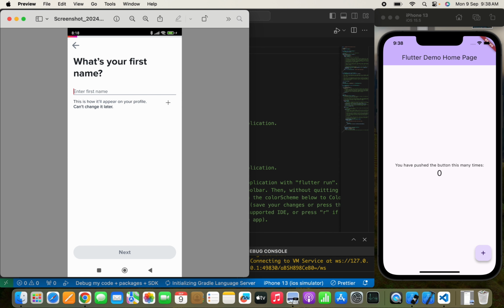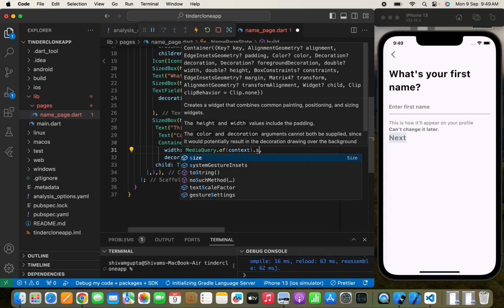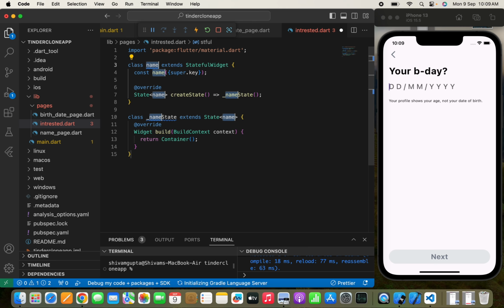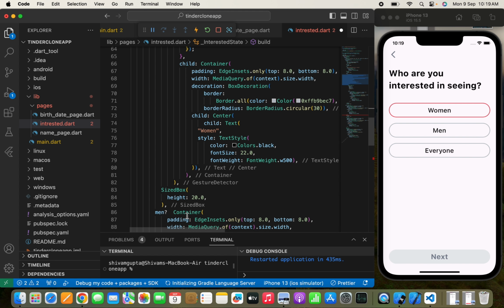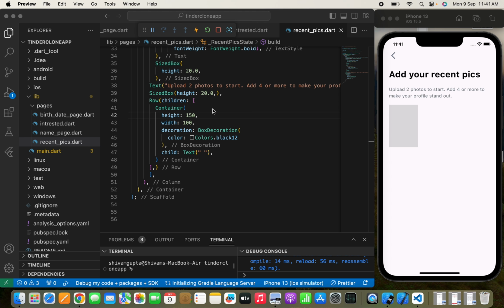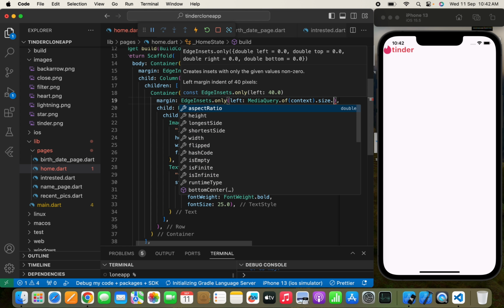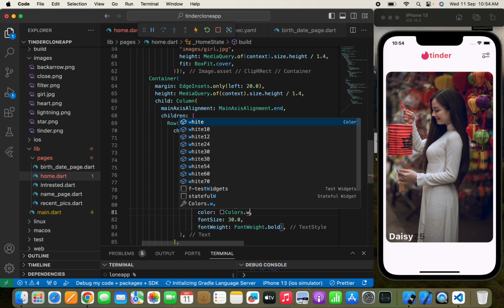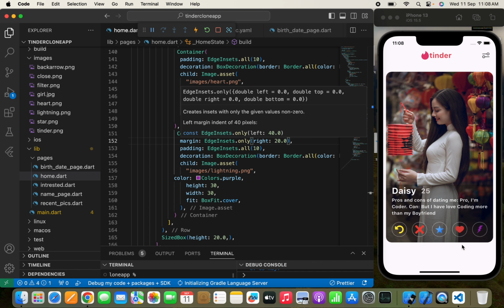🔥📱 Tinder Clone App with Flutter | Full Tutorial for Beginners 2024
📕 Things covered in this Course:
- Flutter Basics
- Flutter Widgets
- Responsive UI
- Profile Creation
- Flutter Packages
- Real-time Updates
- UI Design Tips
- Coding Process